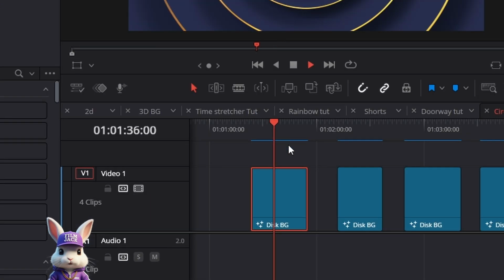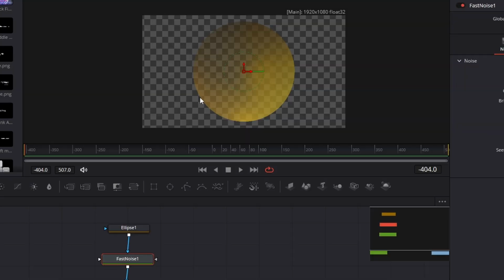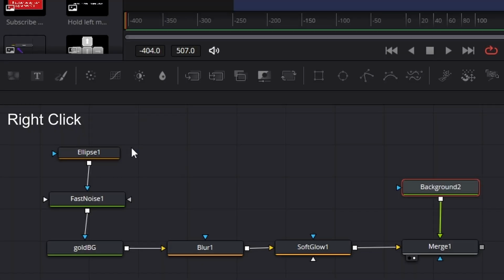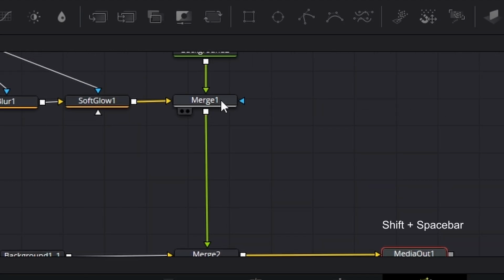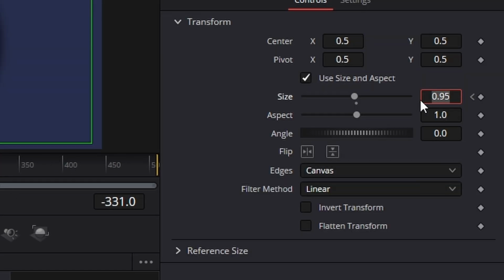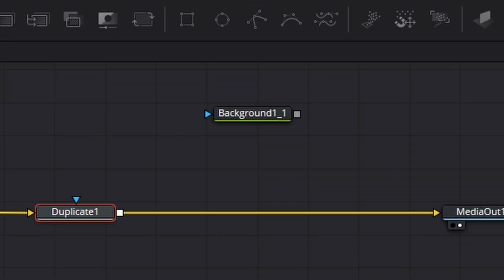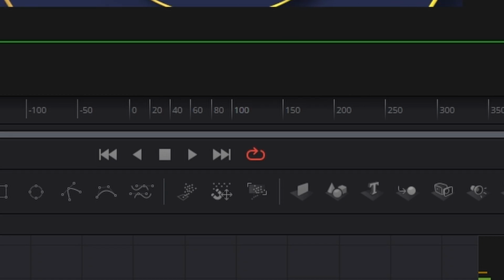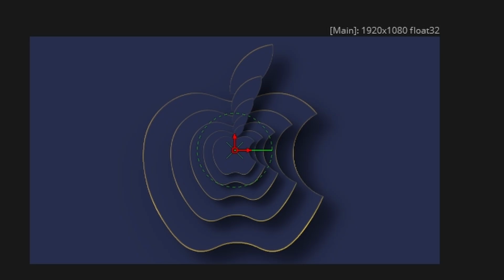How To Create a cool Animated Background, Shapes & Logos in Minutes! 🎨✨ (Beginner Friendly)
If you are a beginner and want to give your projects a fun, animated look? 🚀 Then In this video, I’ll show you how to create this cool animated background, with shapes, and even logos in just minutes – no complicated tools needed! Whether you’re a beginner, a designer, or just a creative soul, this tutorial will help you add that extra pop to your visuals.

🎬 What you’ll learn:

How to make animated backgrounds quickly

Simple tricks for eye-catching shapes

Easy convert logo's too & animate for beginners

💡 Perfect for: YouTubers, content creators, designers, or anyone who wants cool animated visuals without spending hours learning complicated software.

Background Colour Used: 292f4f